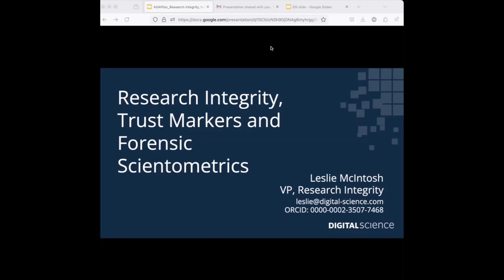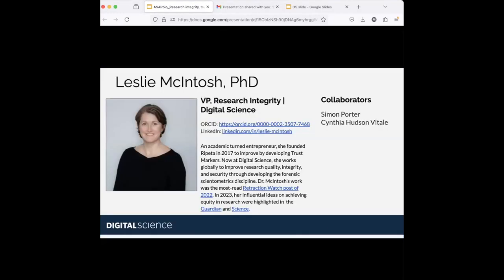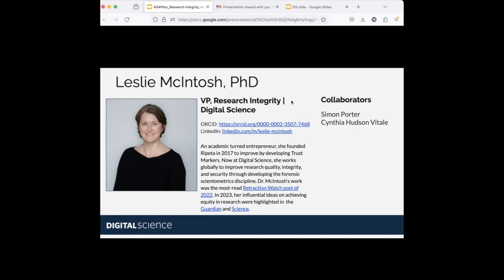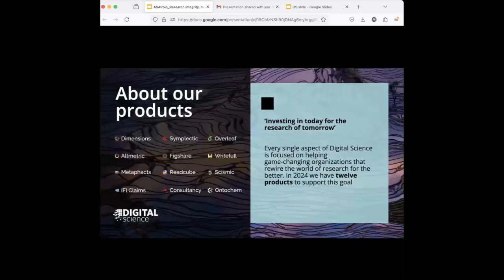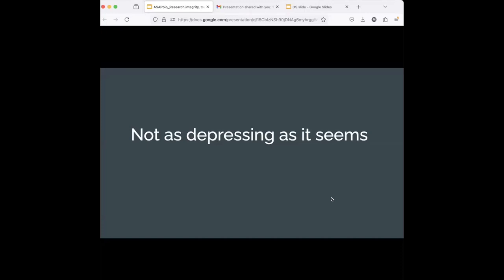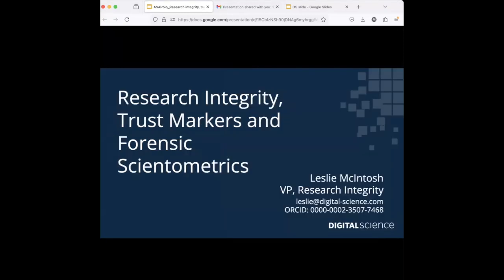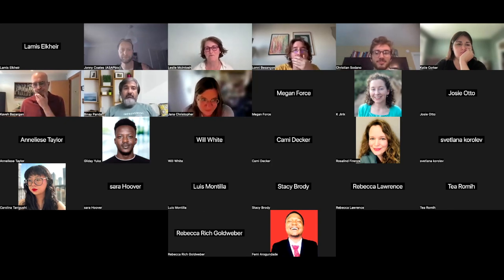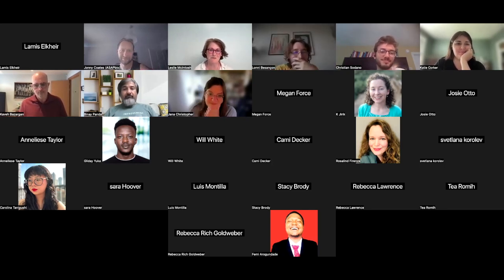Research Integrity, trust Markers and Forensic Scientometrics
At our July Community call, we discussed the importance of trust markers and research integrity in addition to the newly proposed field of forensic scientometrics. In recent years, science has been experiencing a crisis in trust, with record numbers of retractions, news reports of fraudulent studies, lawsuits against scientists correcting the literature and a deep politicalization of research. With the increasing use of Ai, these issues are likely to worsen. Increasingly, scientists and other stakeholders are looking at markers of trust and improved research integrity. It appears that this will be a key feature of research articles and researcher assessment in the future. In this community call we heard about some of these efforts in addition to the importance of recognising efforts around correcting the literature; forensic scientometrics.

Speakers:
Leslie McIntosh; Vice President of Research Integrity, Digital Science

Timestamps:
Intro - 00:00:00
Leslie McIntosh introduction - 00:00:43
Verification - 00:02:15
Trust markers - 00:06:43
Investigative science of science - 00:09:19
Author manipulation - 00:11:34
Authorship for sale - 00:16:05
Identifying authorship for sale - 00:21:42
Polluted information river - 00:23:44
Q&A - 00:26:00
Q&A continued with whiteboard - 00:41:15